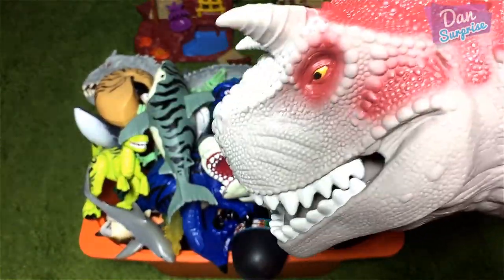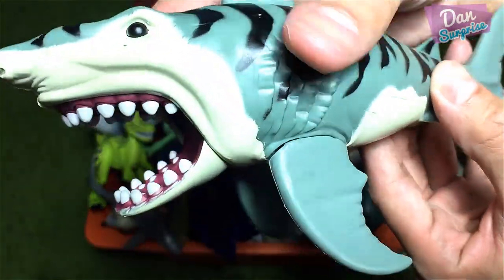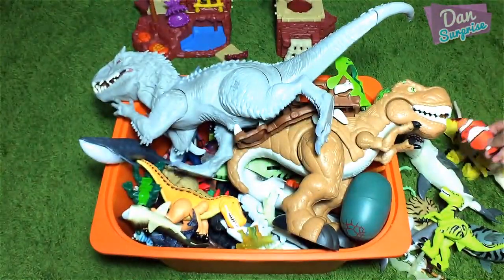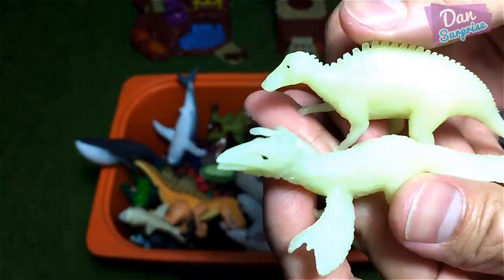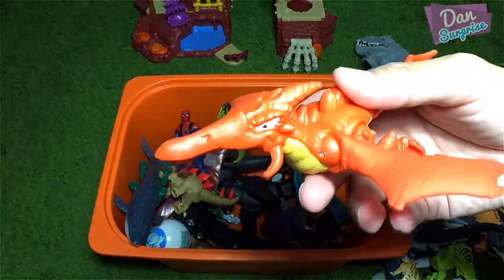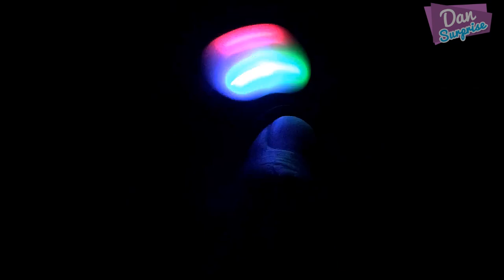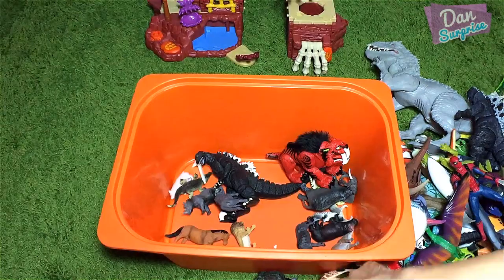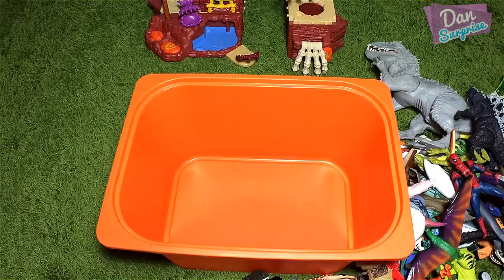Box of Dinosaurs and Sea Animals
Box of Dinosaurs and Sea Animals, T-Rex, Spinosaurus, Great White Shark, Triceratops, Allosaurus, Hippo, Mosasaurus, and more.